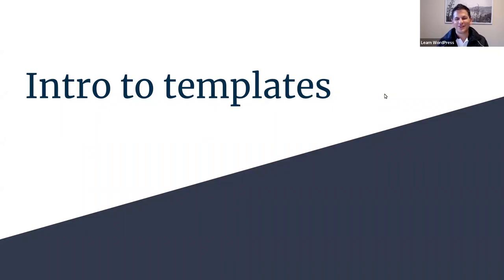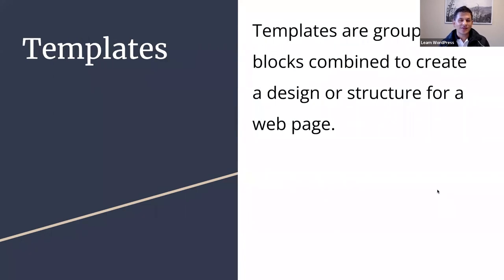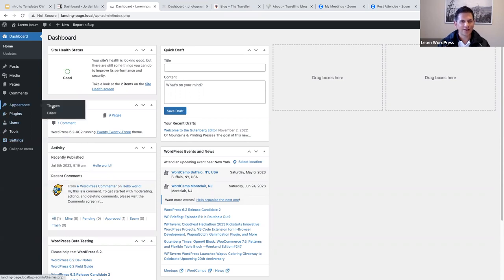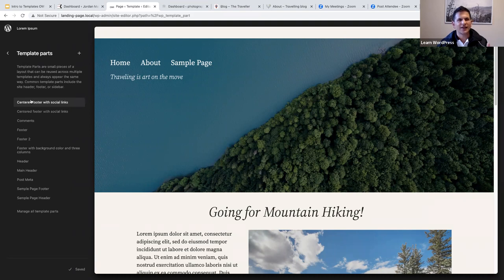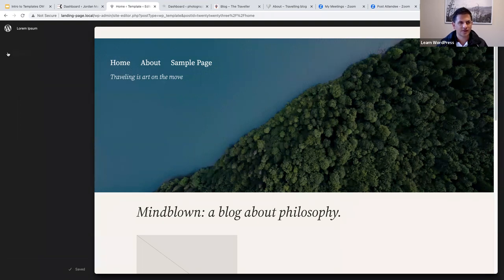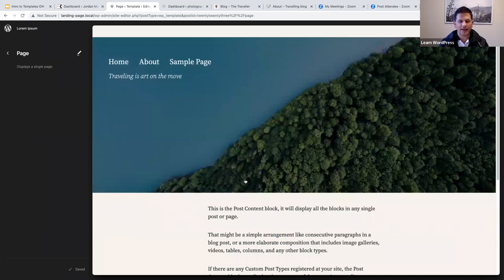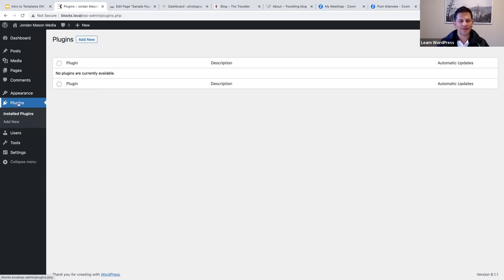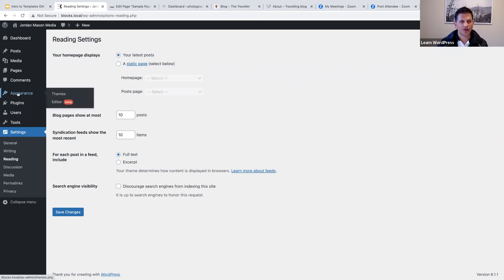Intro to Templates (Block Theme)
A template provides the structure or design for how a page is displayed. That usually includes a header template part, a content area and a footer template part. In this beginner session, we will look closer at the various templates available, the template layout, and how to assign a template to a post or page.